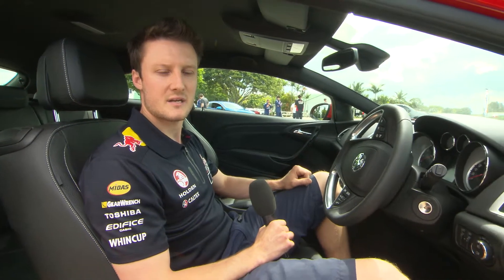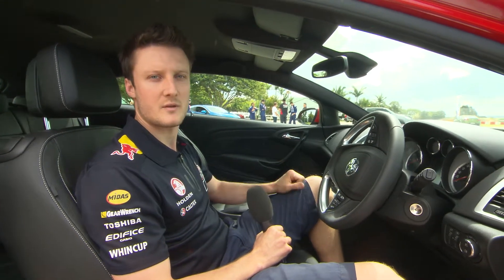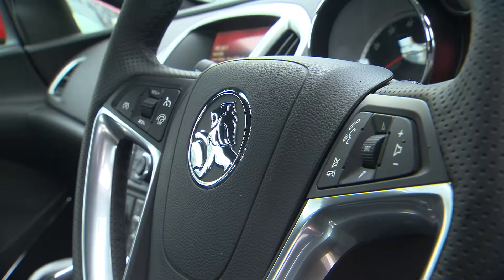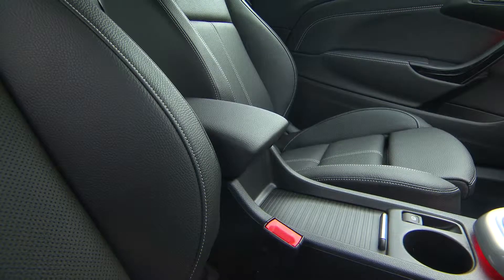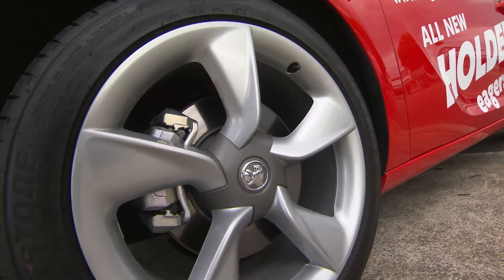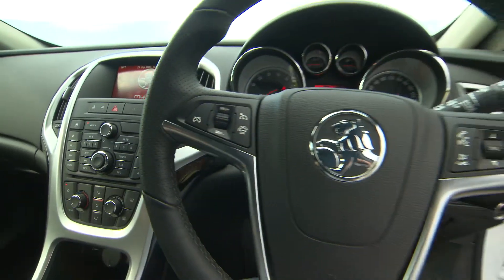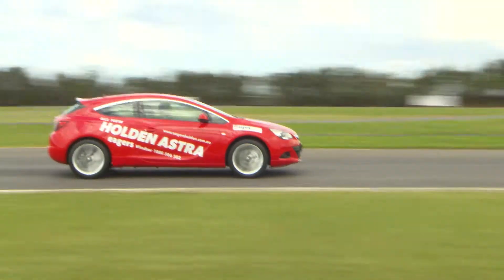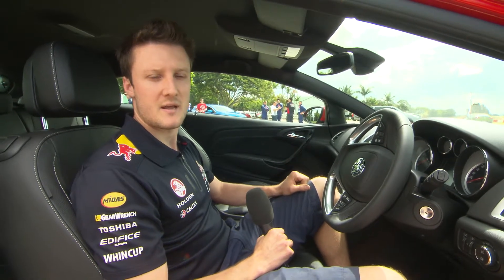John McGregor ASTRA GTC Sport